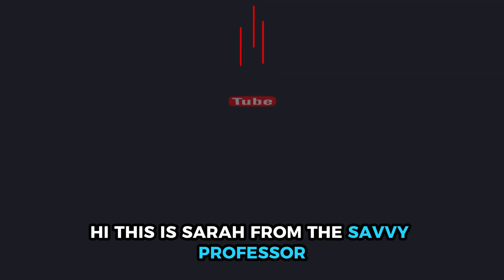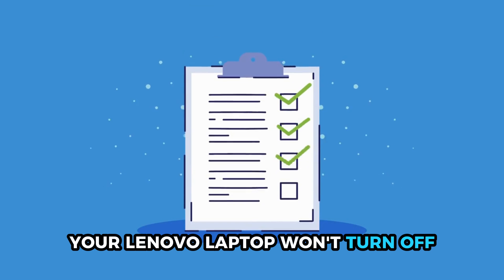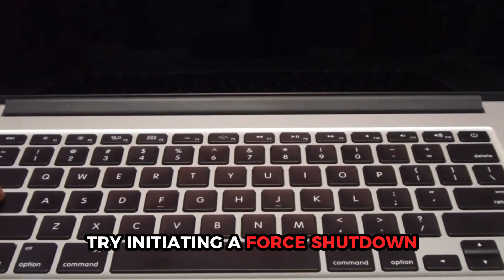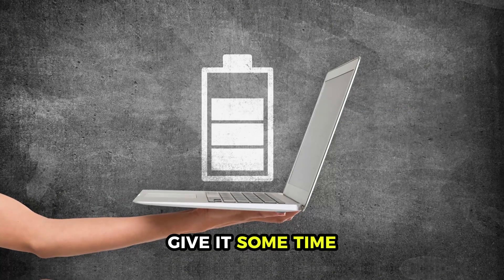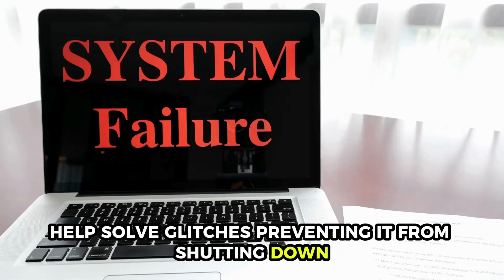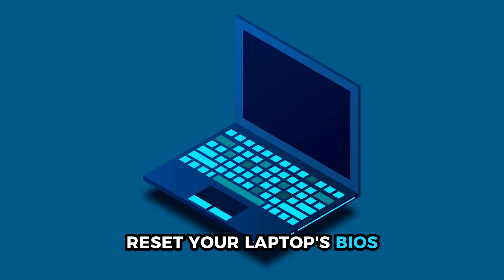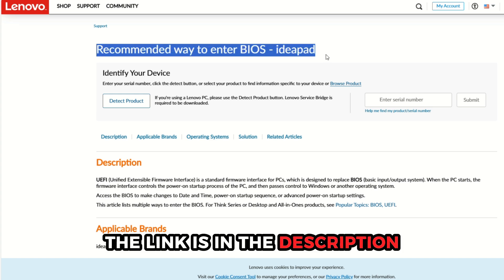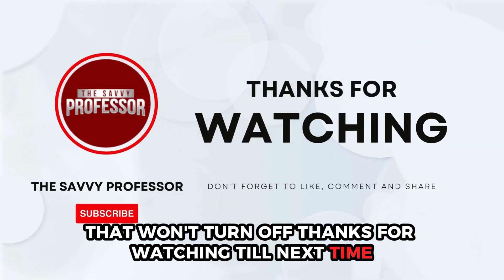How To Fix Lenovo Laptop Won't Turn Off (Most Common Reasons Why Your Lenovo Laptop Won't Turn Off!)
How To Fix Lenovo Laptop Won't Turn Off (Most Common Reasons Why Your Lenovo Laptop Won't Turn Off!). In this video tutorial I will show you how to fix Lenovo laptop won't turn off.

Some of the reasons why your Lenovo laptop won't turn off are:
1. Sleep mode issues
2. Battery issues
3. Software issues

Here's how to remedy these issues;
Force shut down
If your laptop is stuck in sleep mode, try initiating a forced shutdown. To do this, hold the power button for at least ten seconds.

If the forced shutdown does not fix the issue, disconnect your laptop from the charger and remove the battery if possible. Give it some time, then replace the battery and connect it back to power. Now, turn on your laptop and try to switch it off.

Check for software updates or do a BIOS reset
Ensuring your Lenovo laptop is up to date helps solve glitches preventing it from shutting down.
To see how you can check for updates, head

If updating your software does not fix the issue or your device is up to date, reset your laptop's BIOS;
Performing a BIOS reset to its original configuration can solve the issue of your laptop not powering off. to see how you can access your BIOS.
If your laptop still does not power off after all these troubleshooting steps, consult a professional repair service.